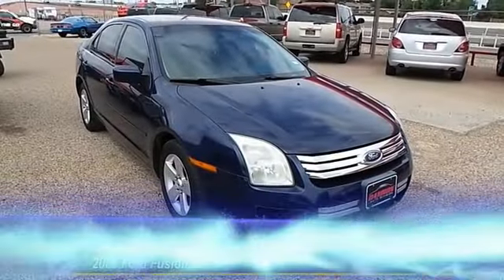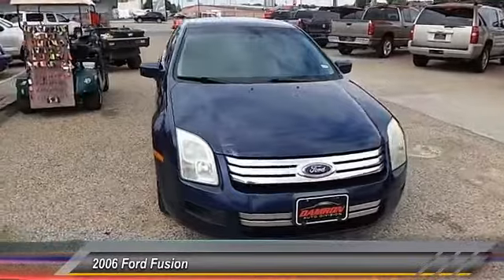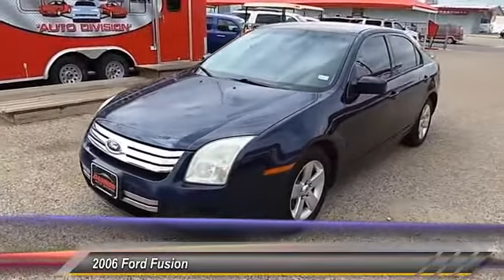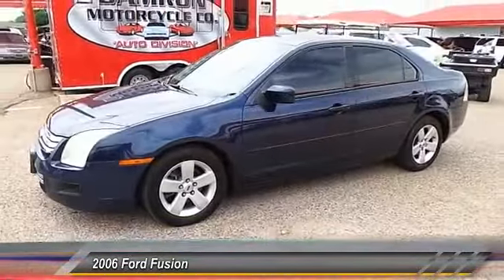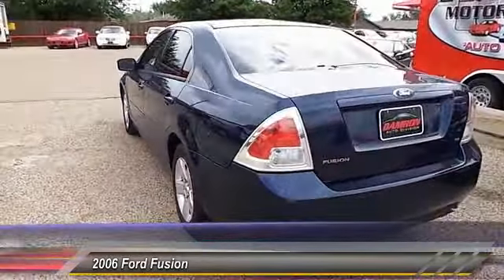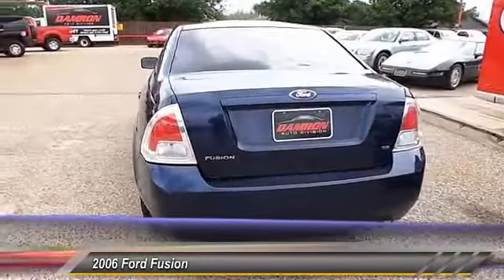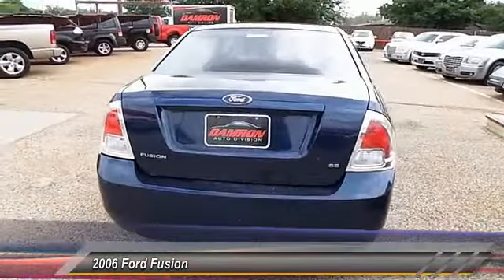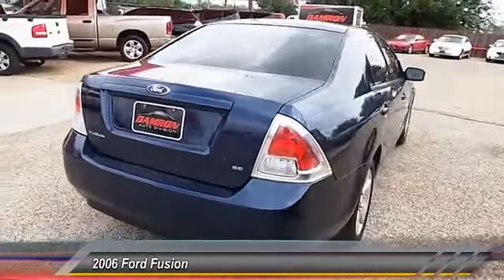2006 fusion Lubbock TX A2904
2006 Ford Fusion 4dr Sdn

Damron Rent-to-Own
2401 S. Loop 289

NOTITLE